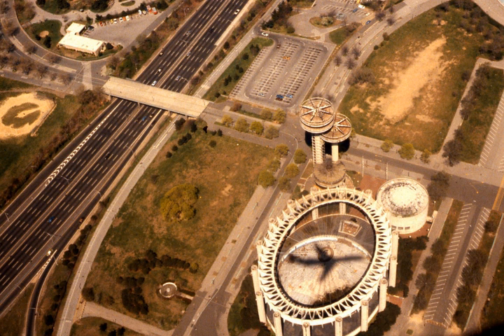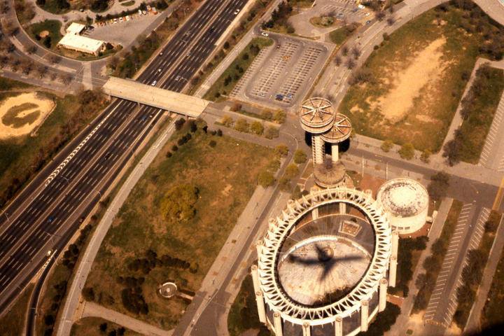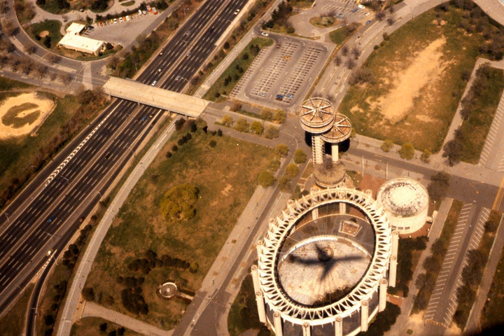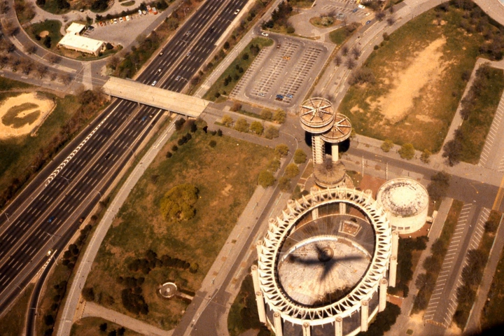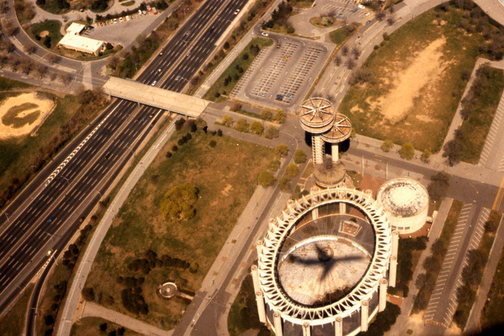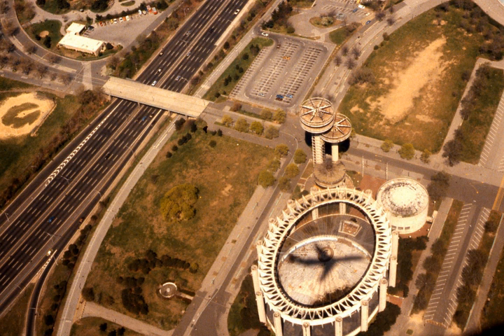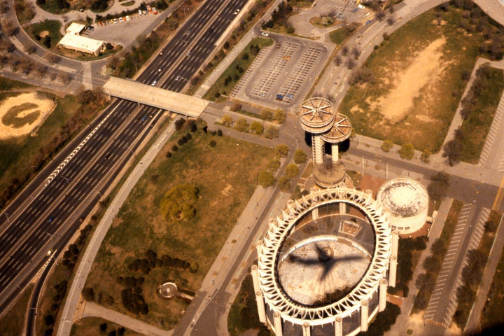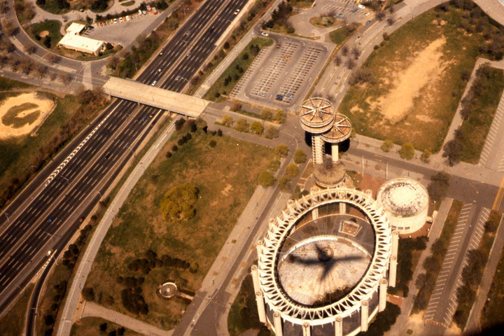1964-1965 New York World's Fair New York State Pavilion | Wikipedia audio article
00:00:23 1 Architecture
00:01:59 2 After the fair
00:04:15 2.1 Restoration plans
00:06:31 3 Cultural references
00:07:37 4 See also

- Socrates

SUMMARY
The New York State Pavilion is a historic world's fair pavilion at Flushing Meadows–Corona Park in Flushing, Queens, New York. The New York State Pavilion was designed in 1962 for the 1964 New York World's Fair by architects Philip Johnson and Richard Foster, with structural engineer Lev Zetlin.